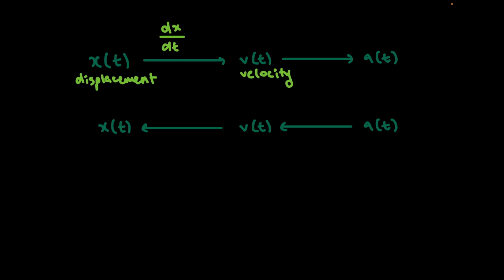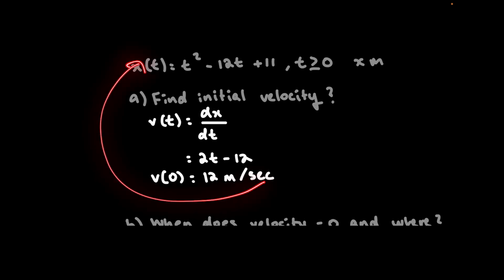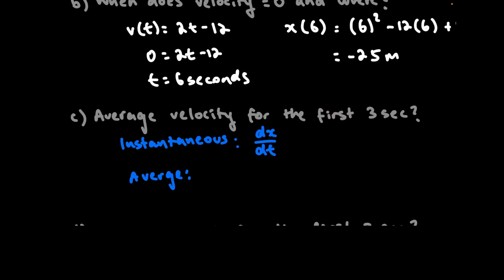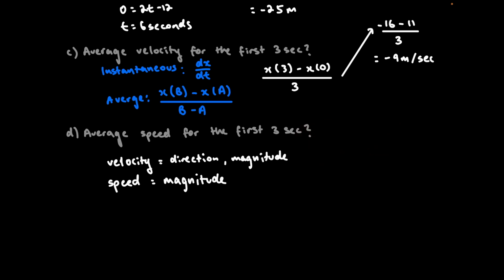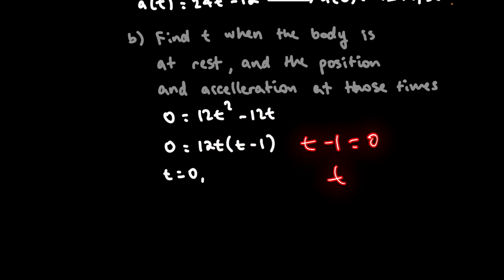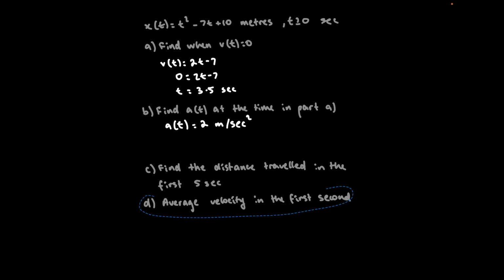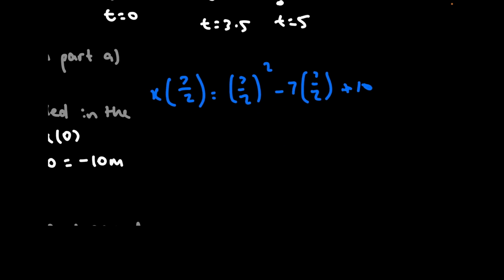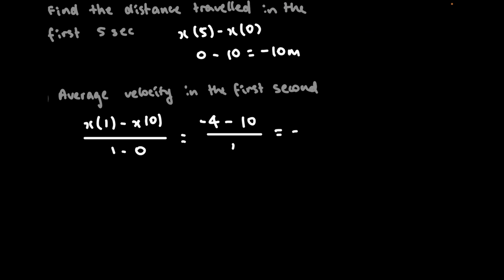Rectilinear Motion Using Calculus: Position, Velocity & Acceleration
In this video, I cover how to derive the equations for velocity, acceleration, and displacement using derivatives.